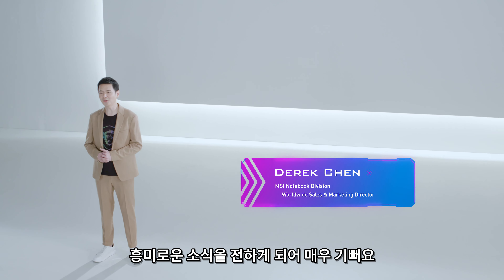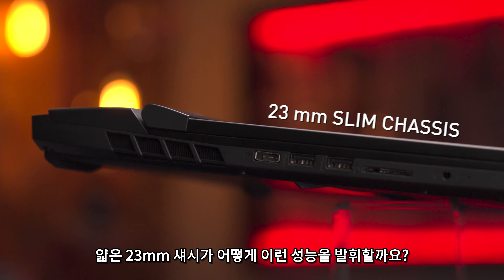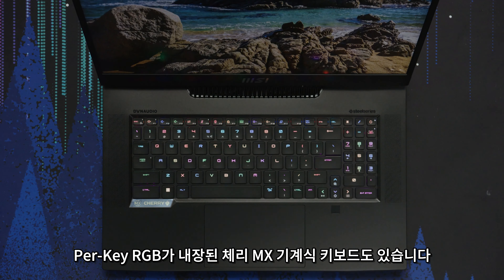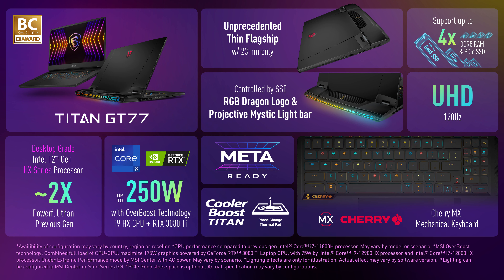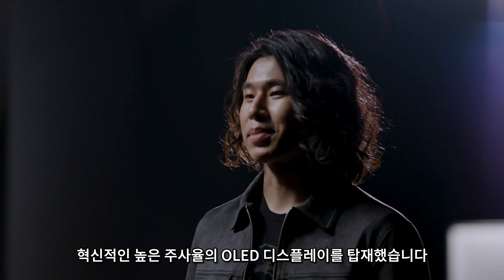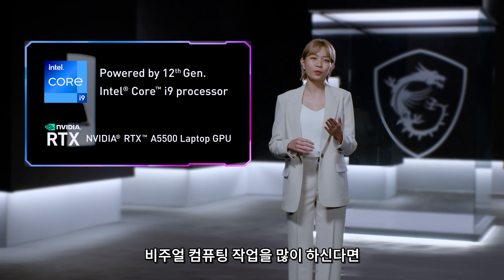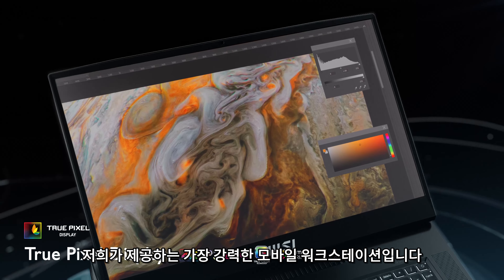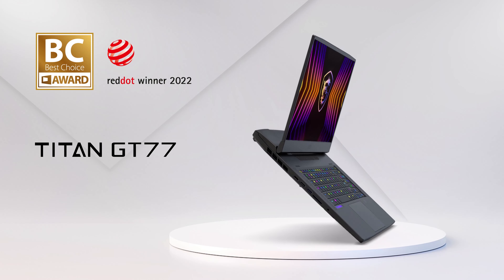노트북 최고의 성능? 바로 나야 나~ MSIology: Ahead of the Curve 하이라이트 | MSI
인텔 HX 프로세서가 탑재된 새로운 MSI 노트북 라인업이 마침내 여러분을 찾아갑니다.
오랜 공백을 깨고 돌아온 플래그십, 타이탄 GT와 더불어
이 새로운 흐름에서 고성능과 신기술로 가장 주목받는 레이더 GE까지!

시대를 앞선 퍼포먼스의 강자/게임의 지배자를 노리신다면
MSI HX 게이밍 노트북을 주목하세요.

아래 링크를 통해 MSI의 최신 정보들을 만나실 수 있습니다!